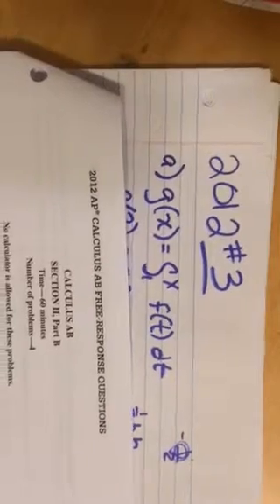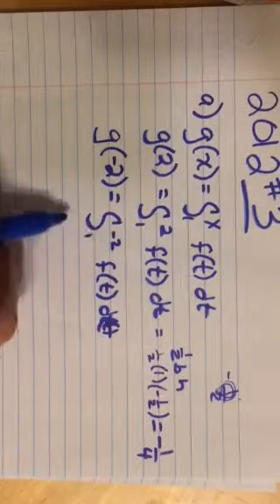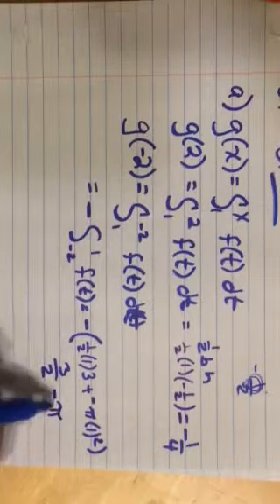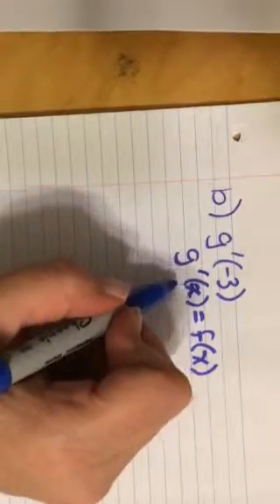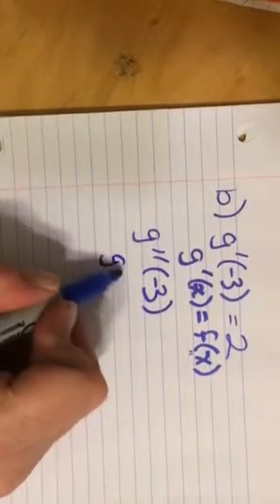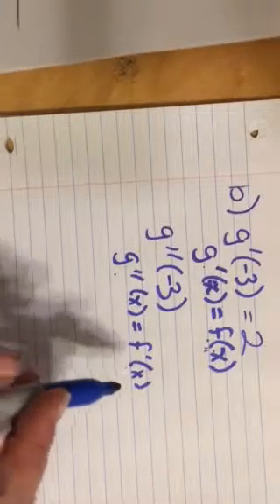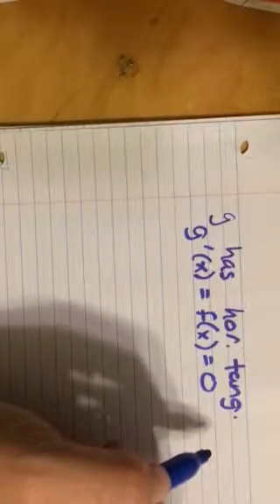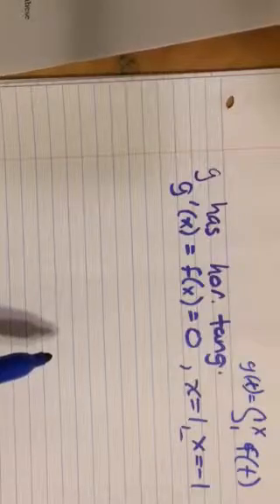2012 3a 3b 3c